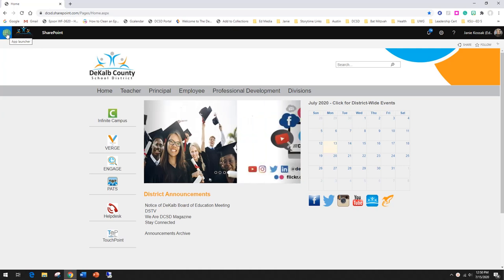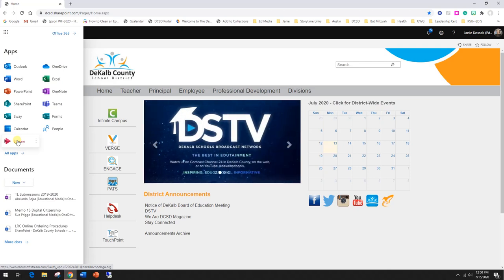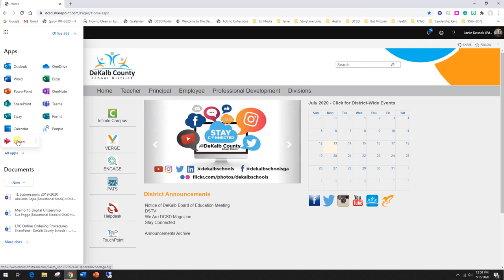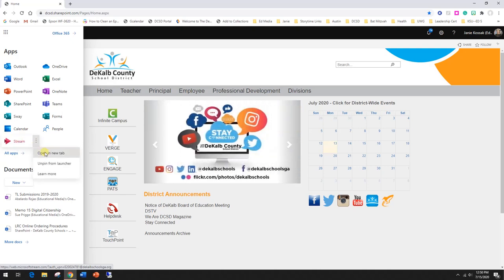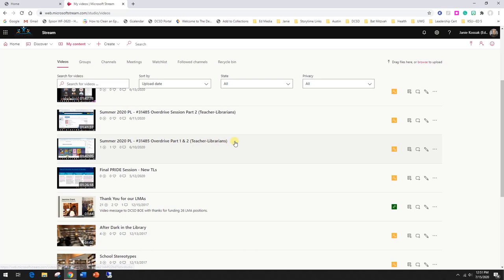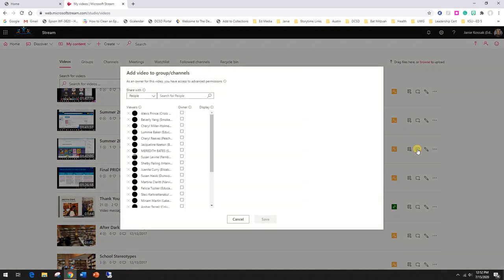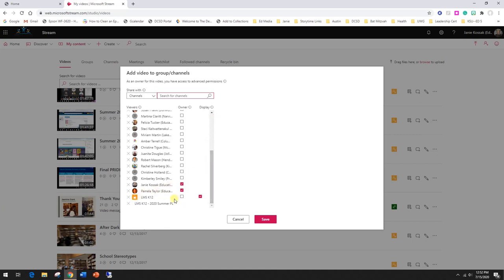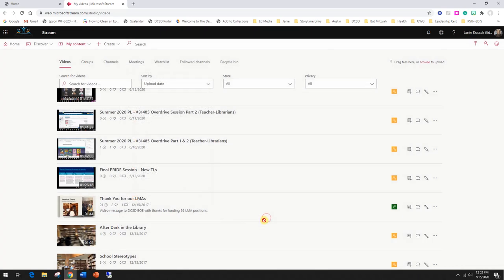Adding Stream Videos to Channels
This tutorial demonstrates how to access video recordings from Teams and add them to channels.  This provides viewing access for everyone in the channel.